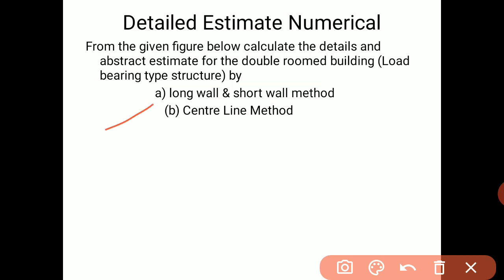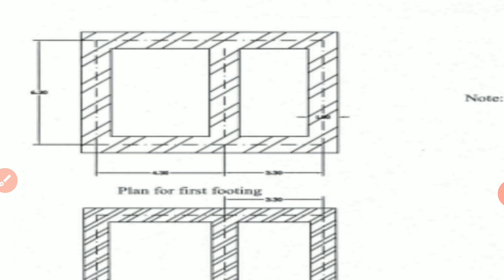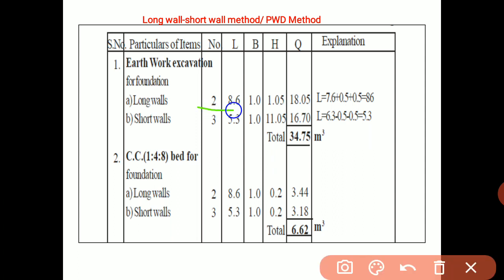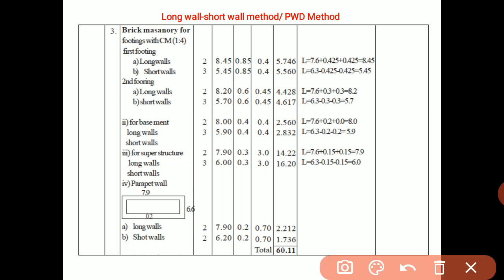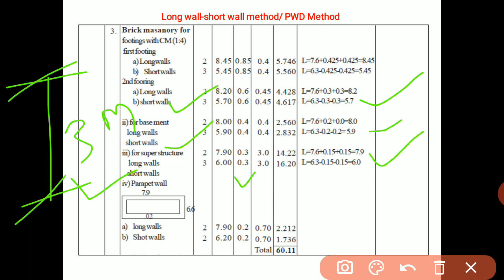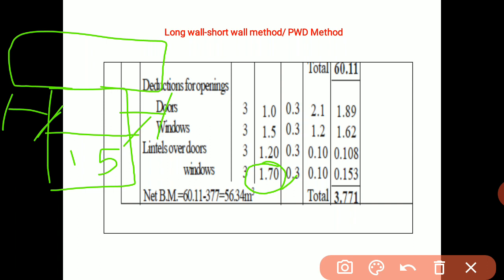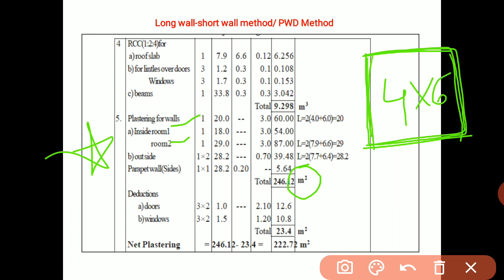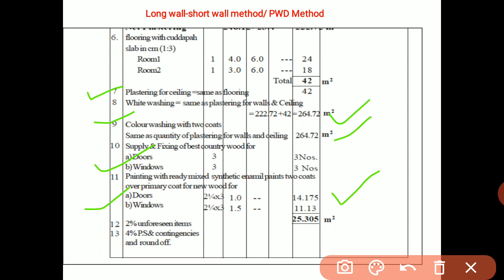QSCT_Unit 2- Detailed Estimate,Long wall short wall method and numerical